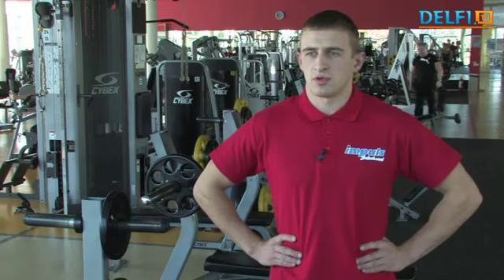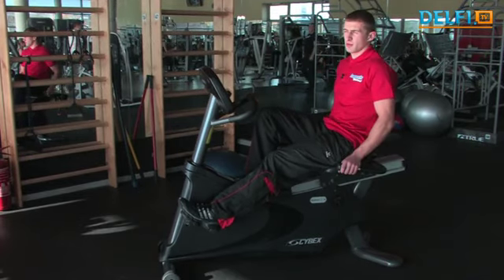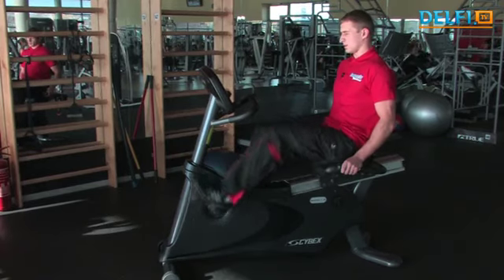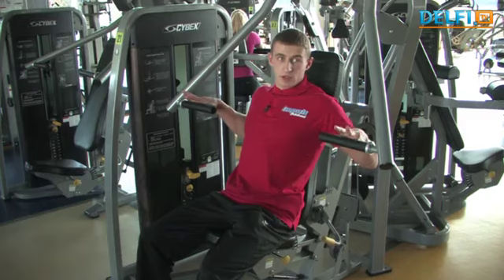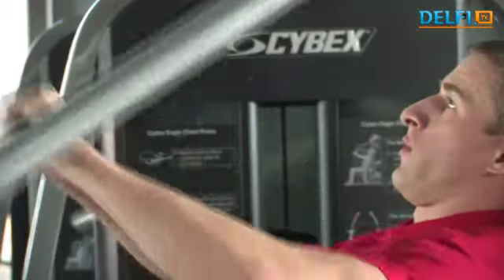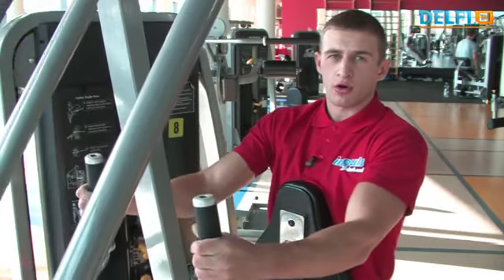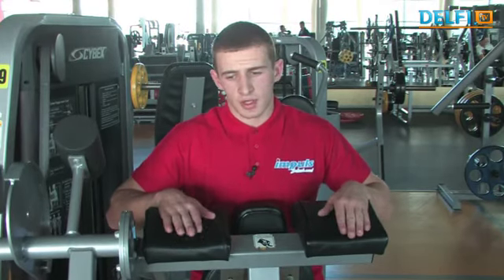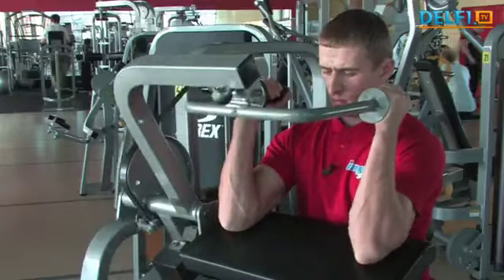Bronius Burneika Įvadinė treniruočių programa viršutinei kūno daliai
Šeštojoje ilgo gyvenimo mokyklos pamokoje, treneris Bronius Burneika siūlo užsukti į artimiausią sporto klubą ir išmėginti jo siūlomą mankštą viršutinei kūno daliai. B. Burneikos teigimu treniruotei sporto klube labiausiai tinka antroji dienos pusė. Kai organizmas jau pažadintas rytinės mankštos ir yra aprūpintas maistinėmis medžiagomis.